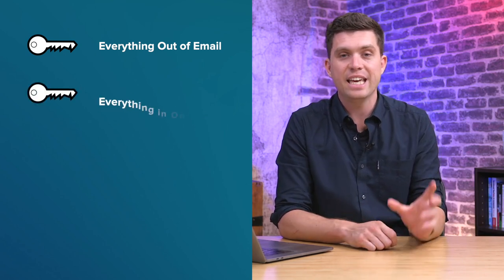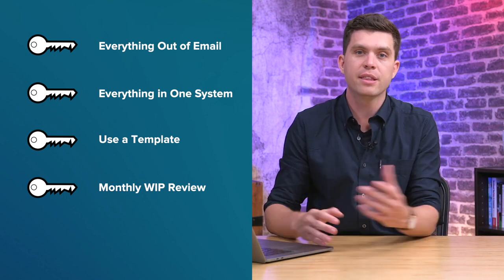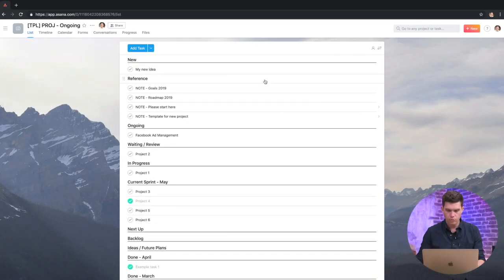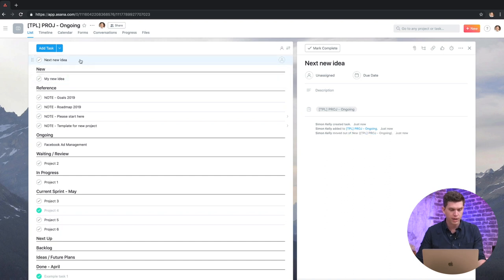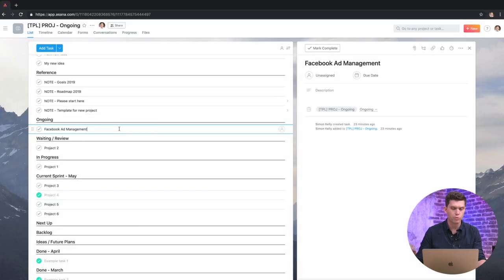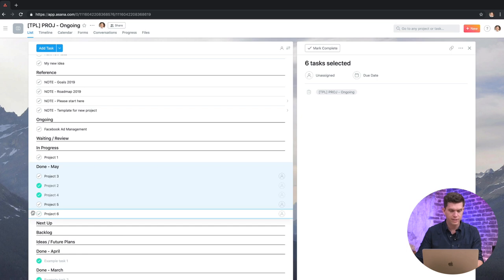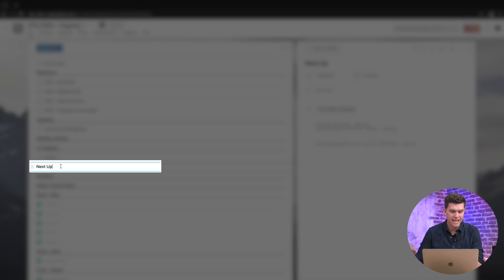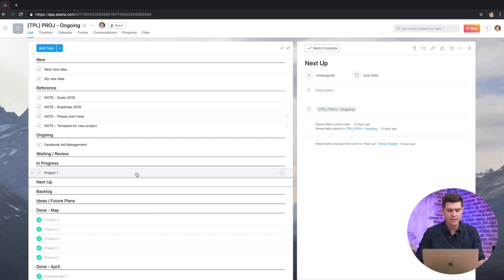Managing Retainer Clients using Asana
Managing retainer clients doesn't have to be a total admin nightmare. Check out Simons simple process that helps keep him on track of all of his clients and projects.